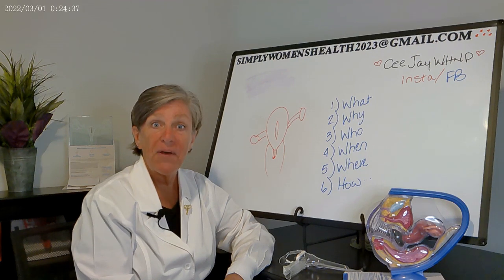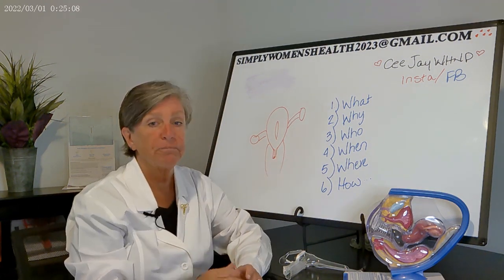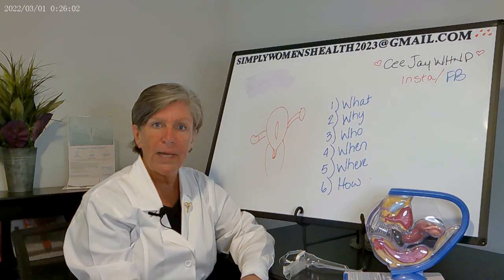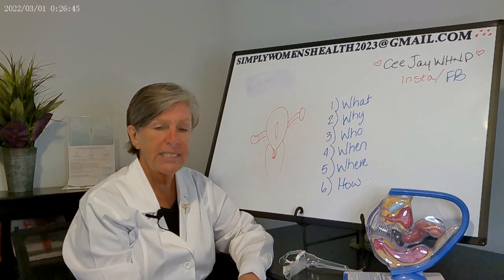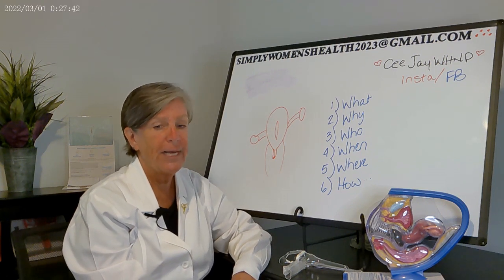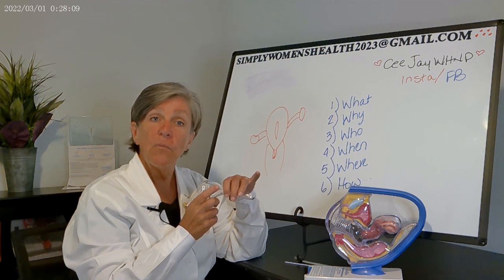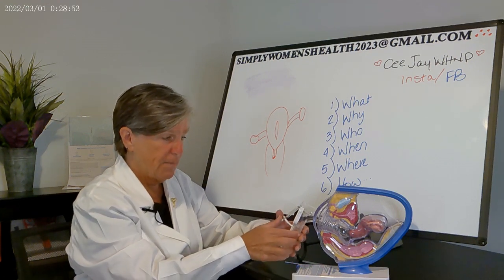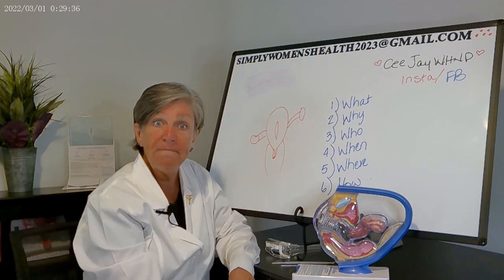Cervical Cancer Screening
Basic information about cervical cancer screening (also known as pap smears).